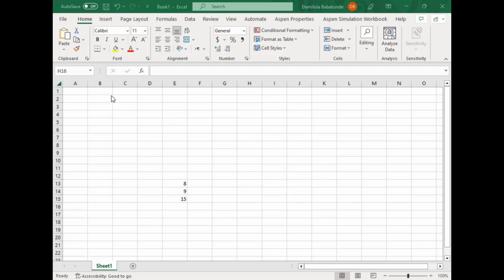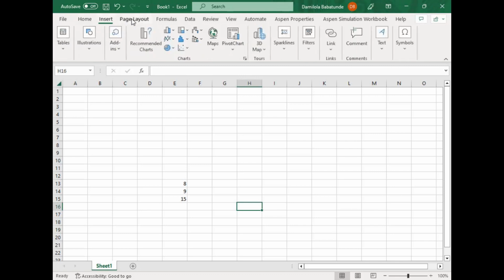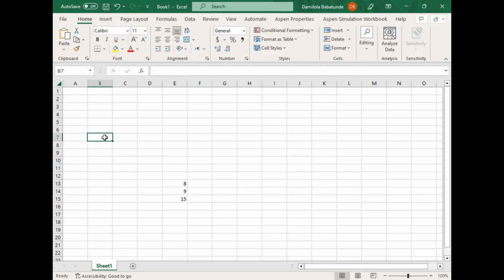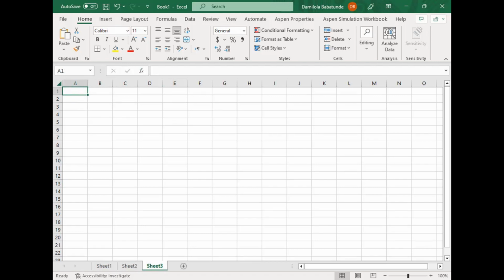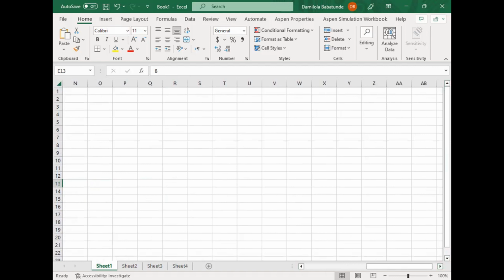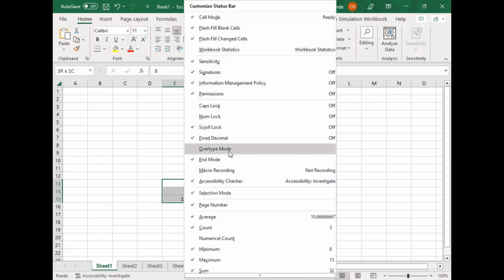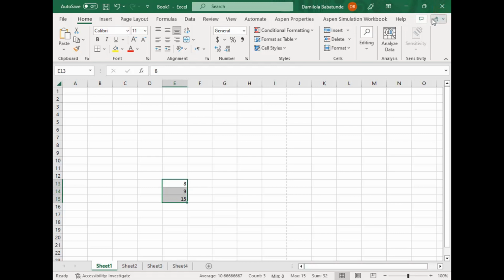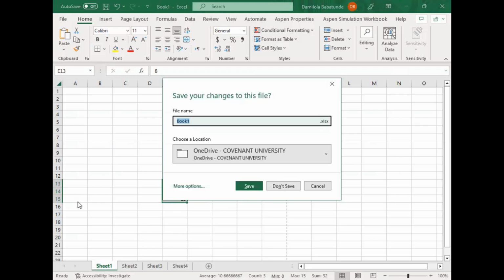Introduction to EXCEL Environment